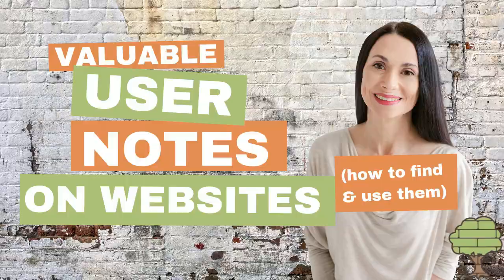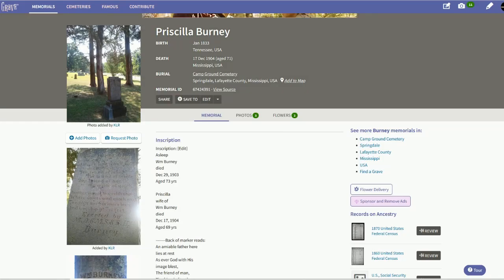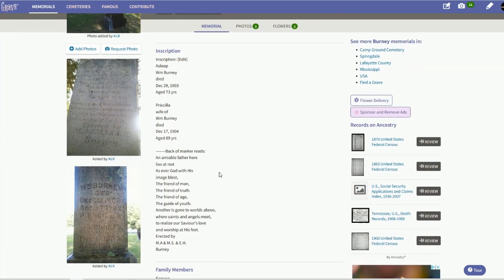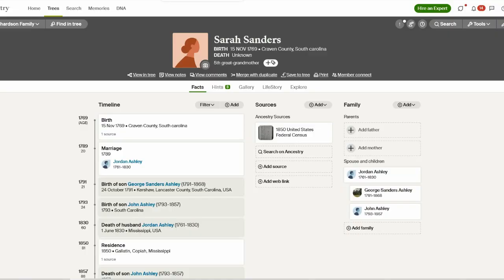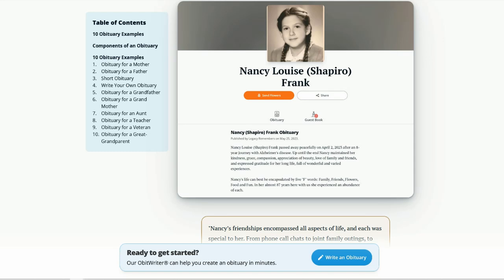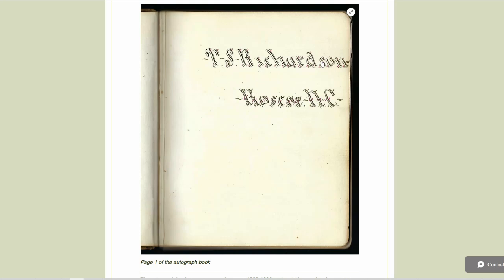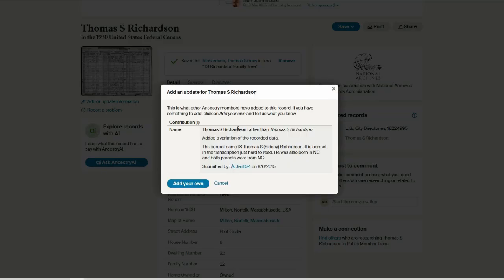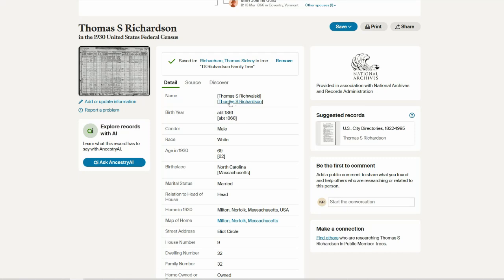User Notes on Websites Offer BIG Clues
Use these insider tips about finding notes and scans left on websites by other researchers. I'll show you all the less obvious places to look for these clues.

Please stop by and say hello!

About Kim Richardson:
Kim is a professional genealogist who enjoys serving the genealogy community by coaching and enabling others to do their own research successfully. Kim created the Brick Wall Buster Cards to show others her secret to organizing research and solving tough genealogy problems. As a genealogy author, she wrote the “Mississippi Research Guide” for Family Tree Magazine and many articles for society publications. She regularly teaches genealogy courses and speaks across the country.